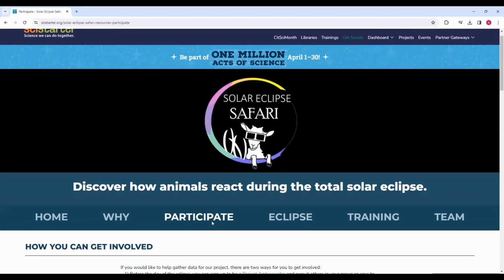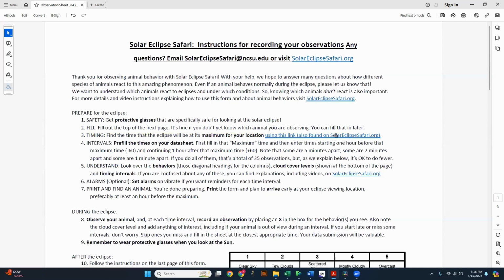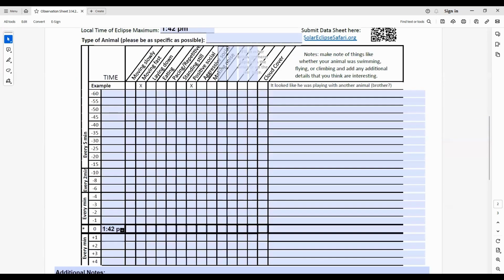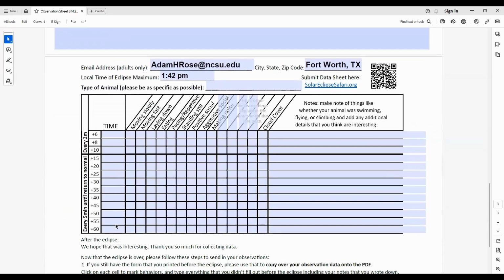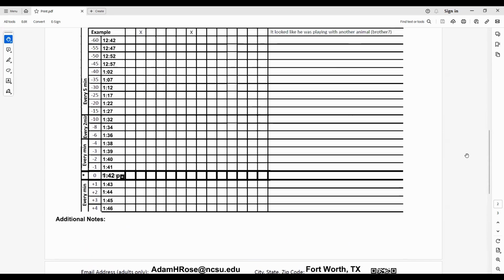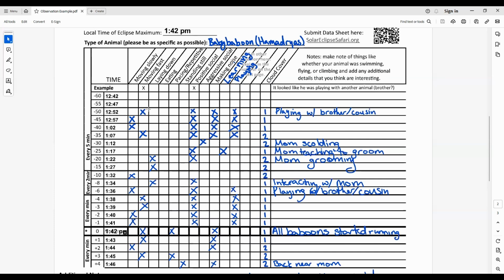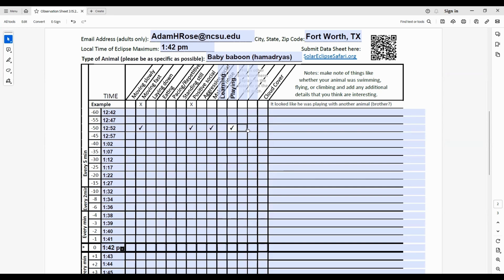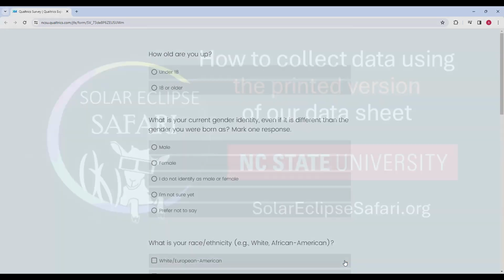Solar Eclipse Safari: Printed Data Sheet Training